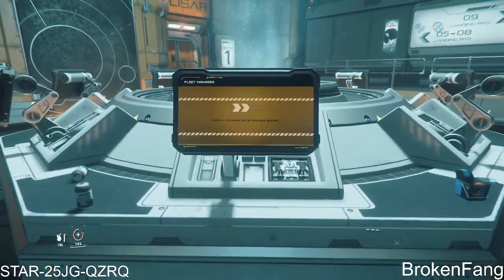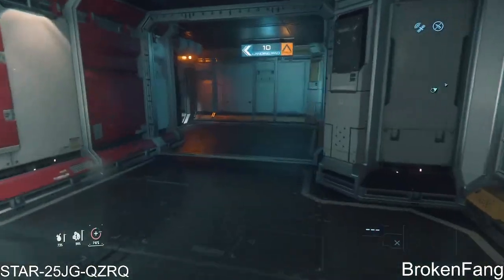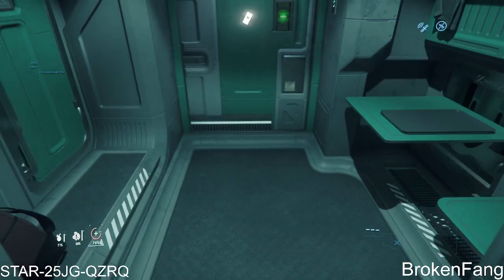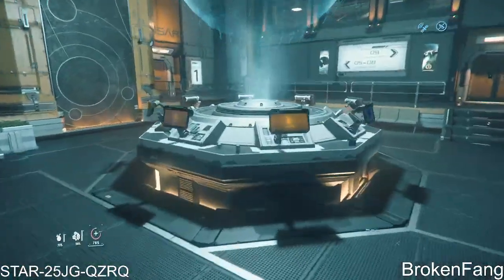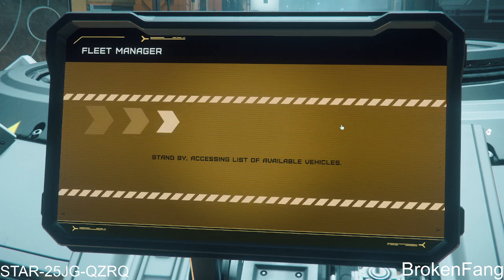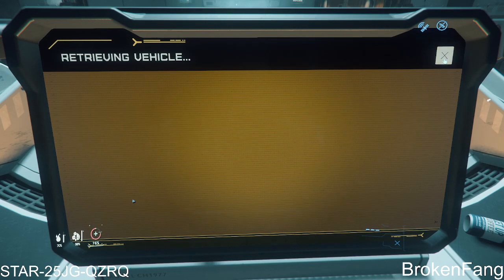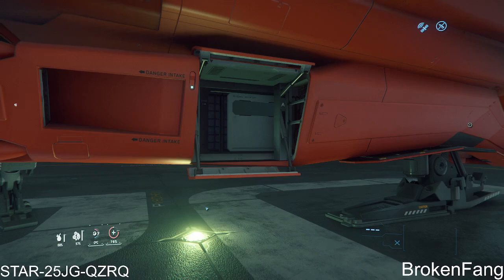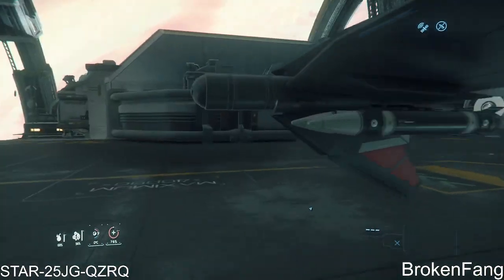Star Citizen: Gladius Cargo Bugged Needs Fixed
REFERRAL PROGRAM
STAR-25JG-QZRQ

AMD GPU 7900XTX,
AMD CPU 5900X,
32 gb 3200Hrz
SSD M2